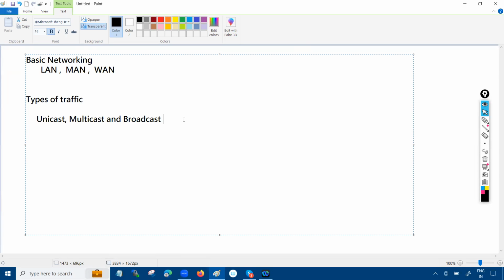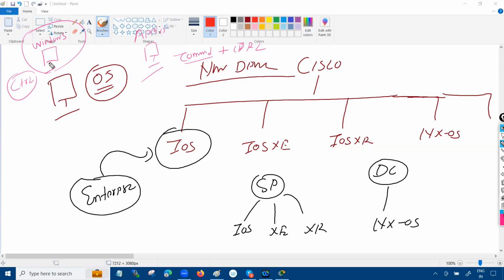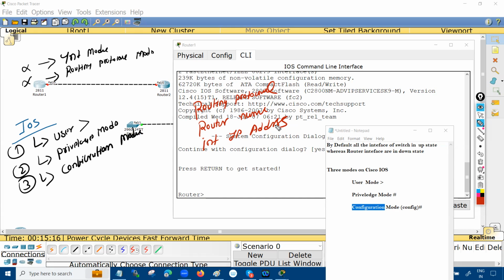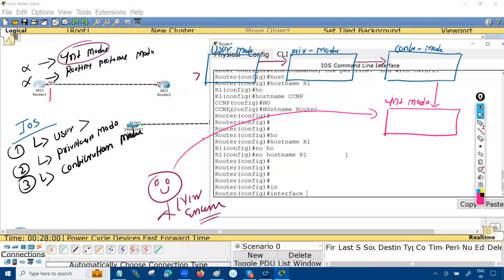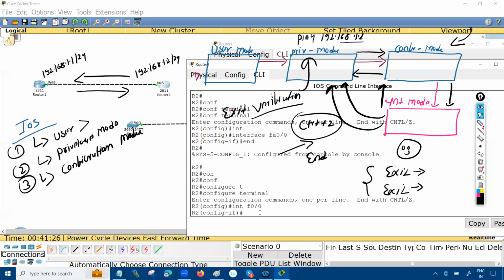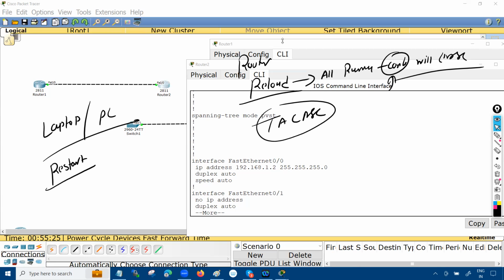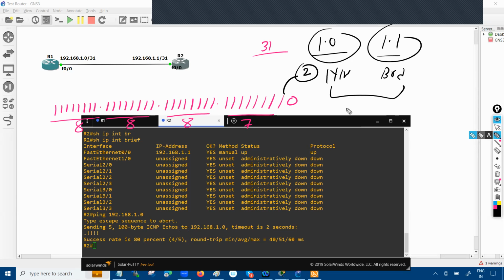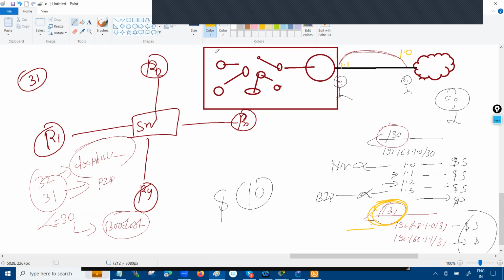Initial configuration of router | IP address| /31/32 ip configuration | Router Modes| CCNA| CCNP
User Mode :- This mode is limited to some monitoring commands.

Privileged mode – Privileged mode where we can view and change the configuration of the router. Different commands like show running-configuration, show IP interface brief, etc can run on this mode which is used for troubleshooting purposes.

Global configuration mode –  In this mode, you can configure and from here also you can jump to interface mode too.
Like if you want to configure routing protocol, hostname, telnet, ssh etc configuration you can do here